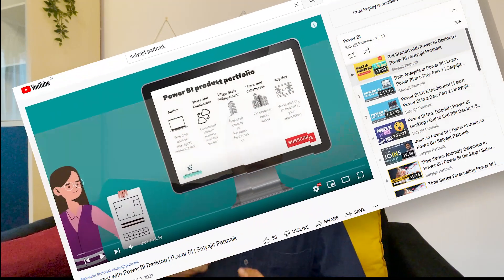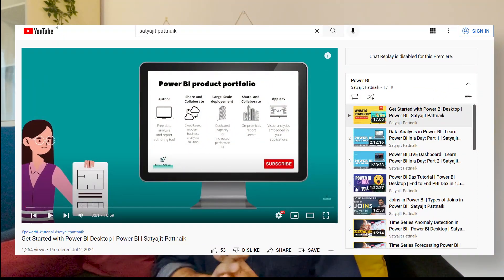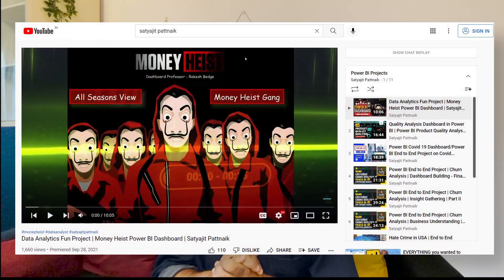Power BI Tutorial from Beginner to Pro | End to End Power BI Project | Satyajit Pattnaik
This is a video explaining about the resources on my channel. I do have videos & playlists explaining Power BI in depth, along with various Projects. Please go through the below links to access the content :)